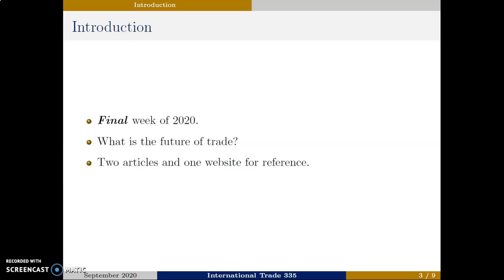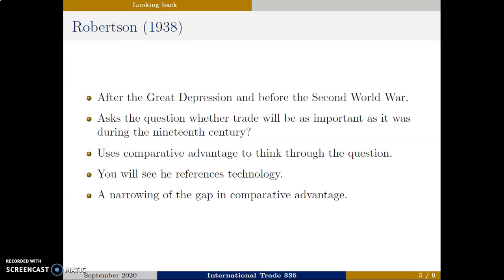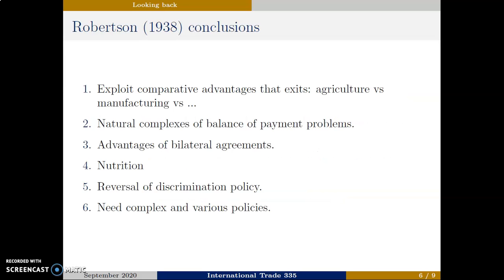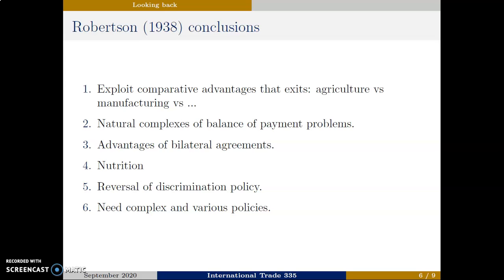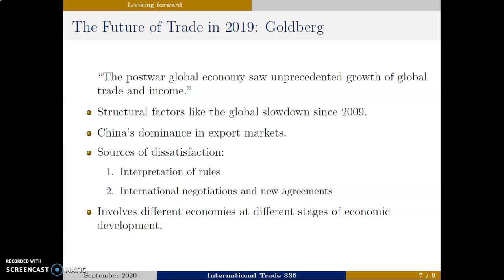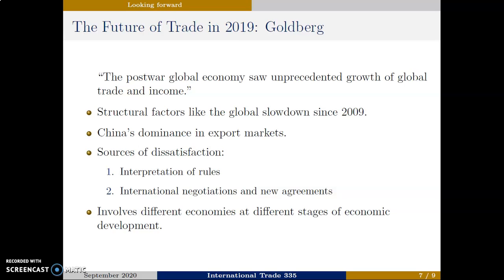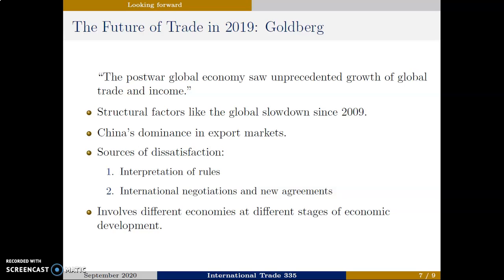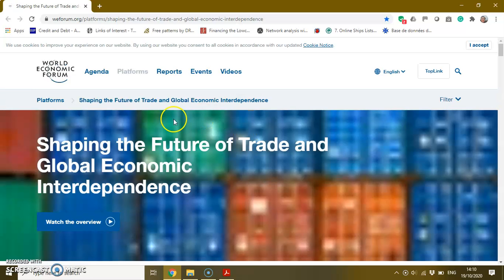ECO335 Topic 10 Future of Trade